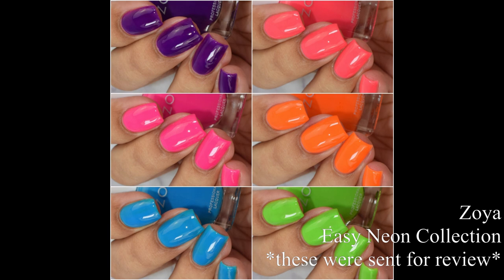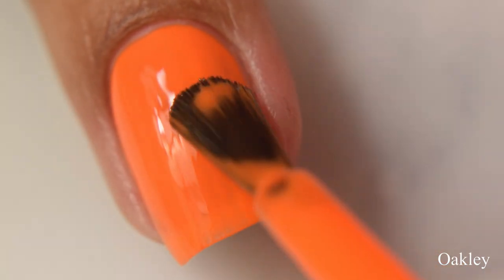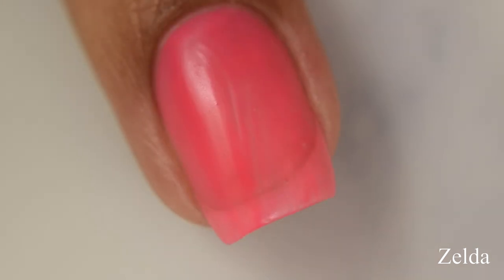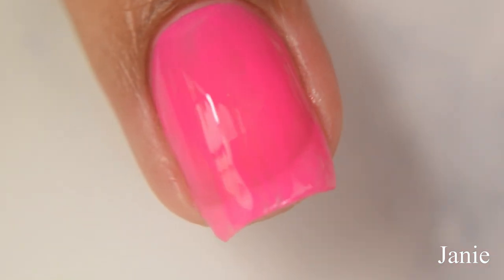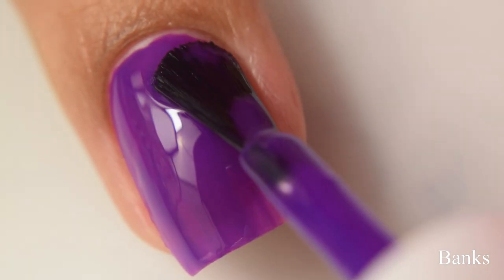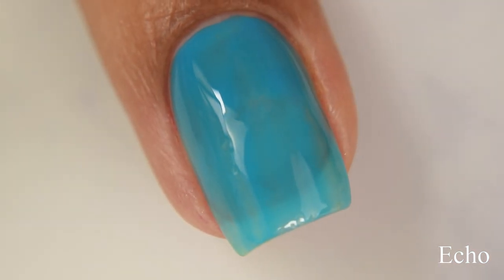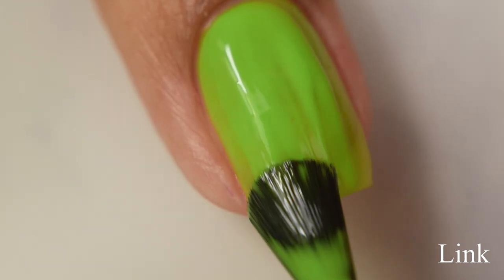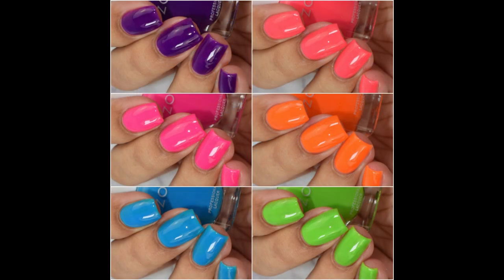Zoya: Easy Neon Collection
The Easy Neons are currently available! You can grab them for $11 each or as a set including a large big flipper remove plus and a Naked Manicure Glossy seal topcoat for $70.

Topcoat used in this video: Zoya Naked Manicure Glossy Seal